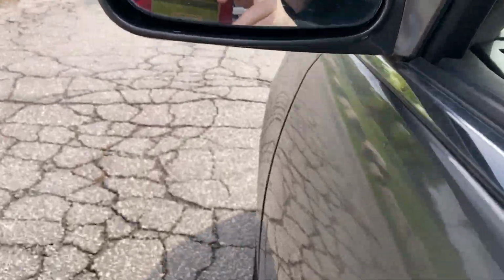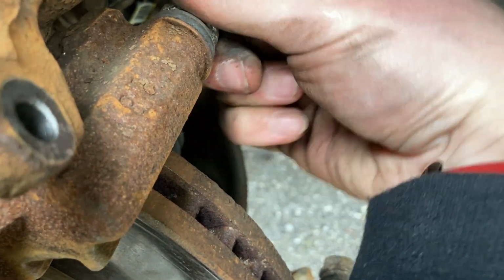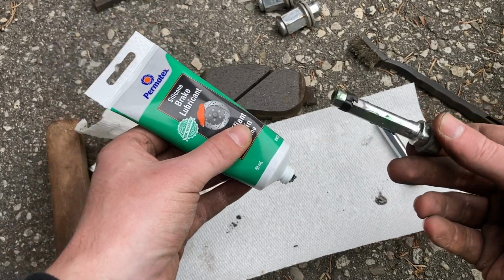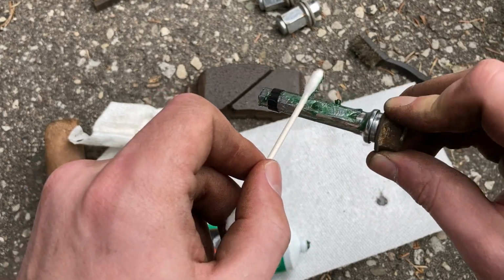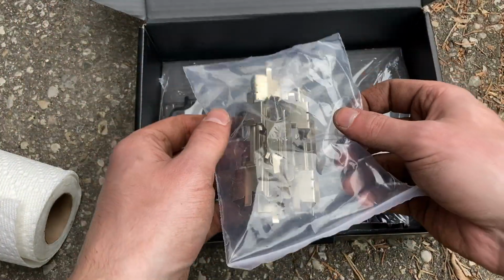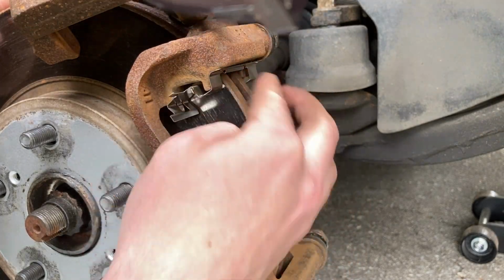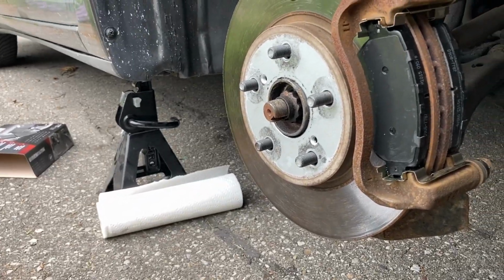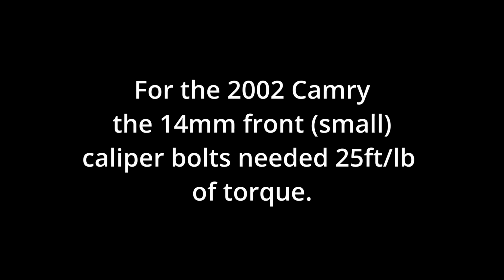Front Brake Pads Replacement 2002 Camry - Front Brake Scratching Noise Fix!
Hope you found this video useful. My car is a 2002 Toyota Camry V6, but the job is the same on most cars.

*Forgot to mention in the video, if your brake calipers are very old and have lots of rust, use a wire brush to remove the rust from the bolts and some spray to loosen it up (WD 40, PBlaster). I did this as a precaution to not strip the bolt when trying to remove them, it's next to impossible to get them off if you strip them. I know from experience on the back brakes.